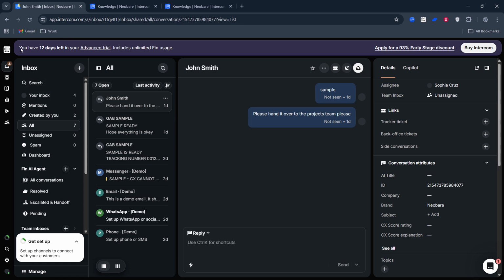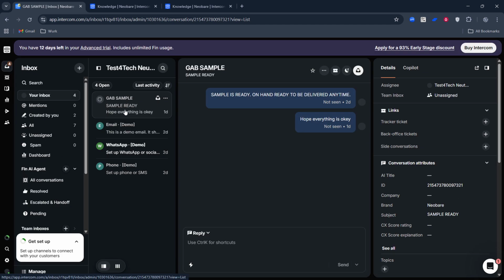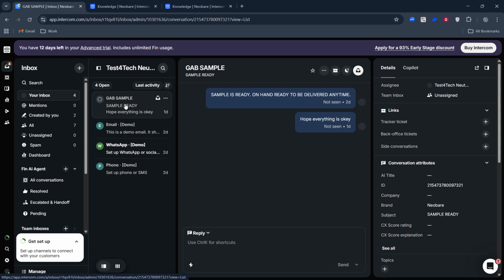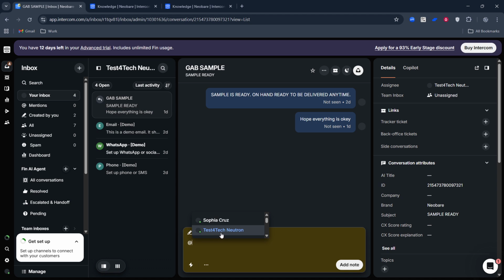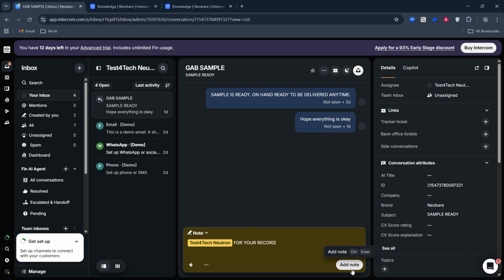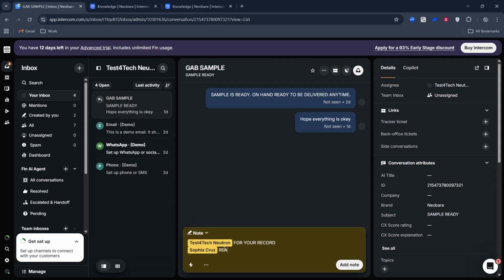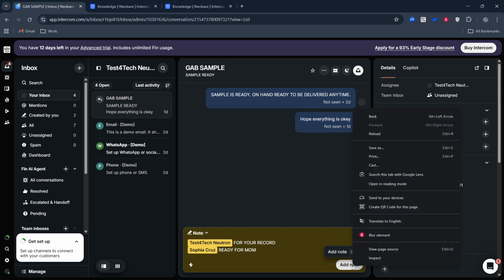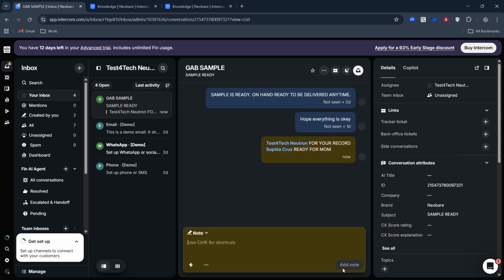How to Mention a Teammate in Intercom [2026 Full Guide]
How to Mention a Teammate in Intercom

In this video, we show you exactly how to mention a teammate in Intercom to streamline internal communication and ensure that specific inquiries are addressed by the right subject matter experts. We focus on utilizing the mention functionality within the conversation dashboard to notify colleagues directly without disrupting the customer-facing interface.

Effective internal collaboration is essential for maintaining a high standard of customer support and rapid resolution times. We explore the importance of using internal notes for team-only visibility, the utility of tagging specific individuals or teams to hand off complex tasks, and how leveraging these notification triggers allows for a cohesive workflow where cross-departmental knowledge is shared seamlessly within the active workspace.

Technical Specs:
Software: Intercom; Feature: Inbox & Collaboration Tools